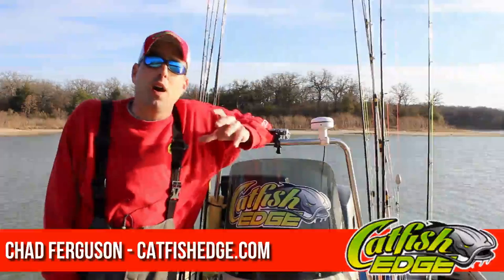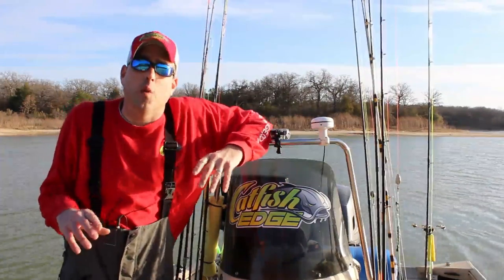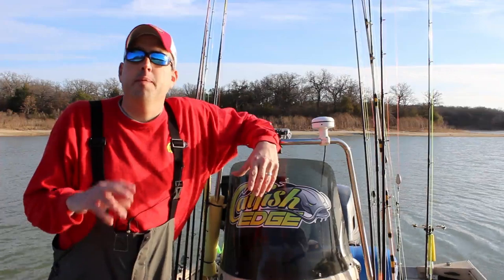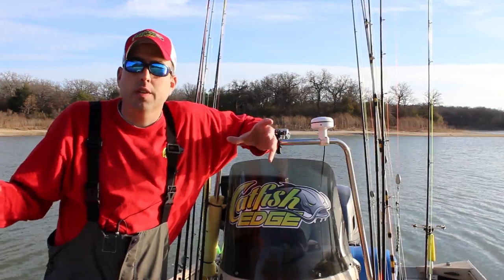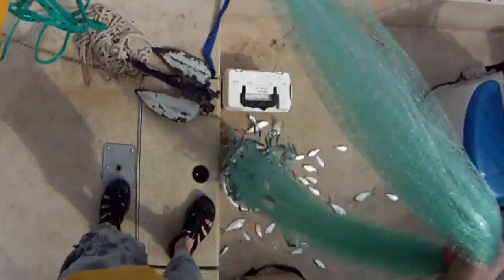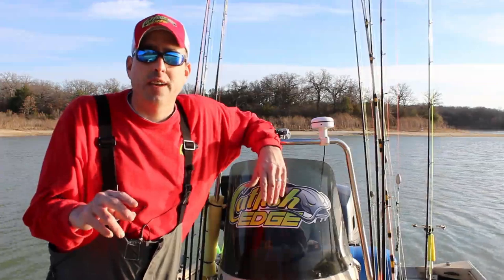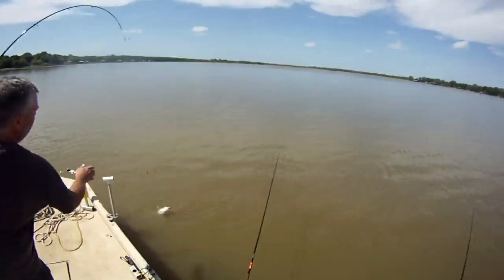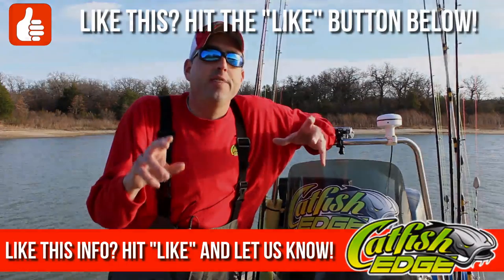Find Blue Catfish The Simple Way (They're a LOT Like Teenage Boys)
Blue catfish are predictable for the most part and shad are as well. There are many ways to find catfish of all species (blue catfish included) but locating blue catfish in the simplest form boils down to one thing. Master this and you'll master the art of locating and catching blue cats and you'll always have the right baits.

It all comes down to one thing if you want to learn the basics of locating and catching blue catfish, find the bait, you'll find the fish.

It really is that simple. That's not to say that this is the only way you can find fish or that you'll never catch fish if there are not schools of bait fish in the area because you will but the basic foundation of locating and catching blue cats is to find the bait.

Do this and you'll find the catfish and you'll always have the right bait to catch blue catfish as well.

Learn more in the video and then check out Catfish Edge for more details